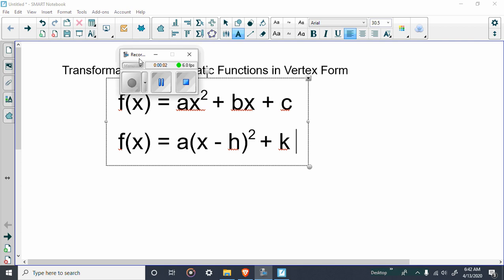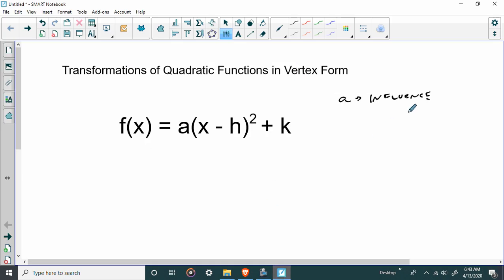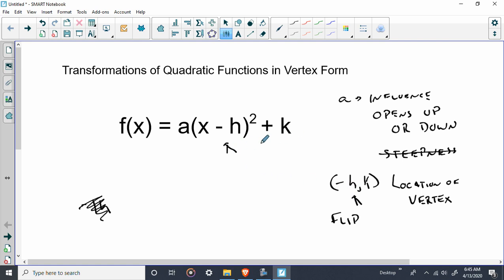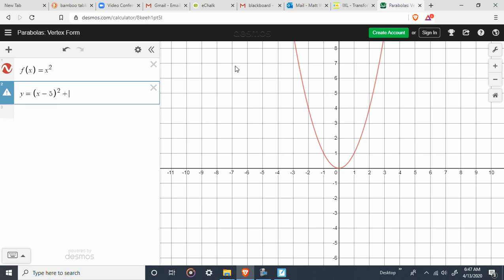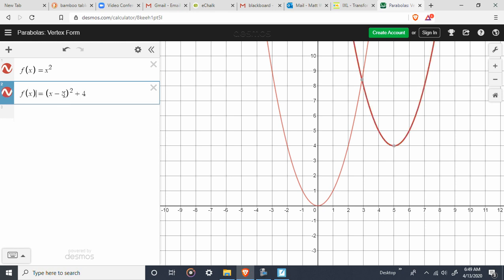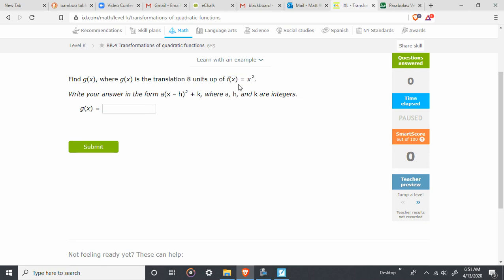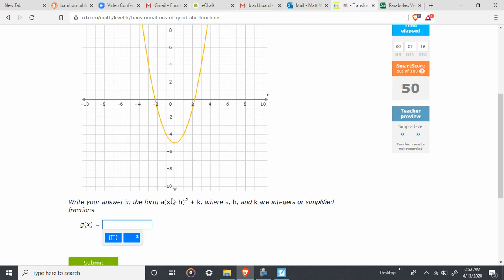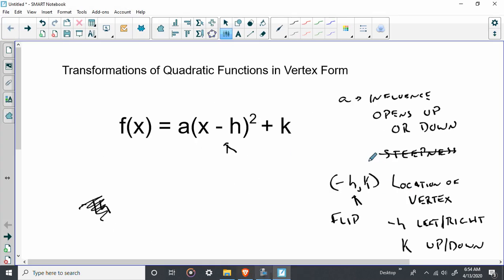Translations of Quadratic Functions in Vertex Form